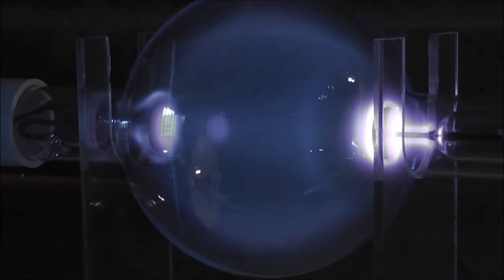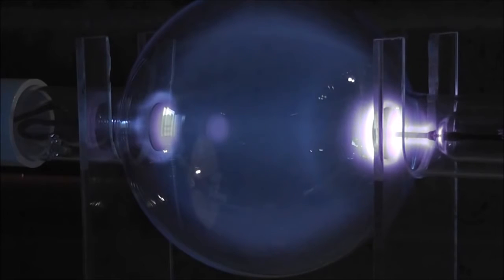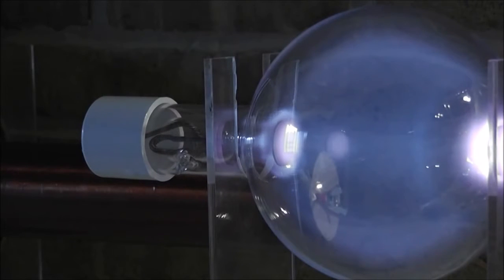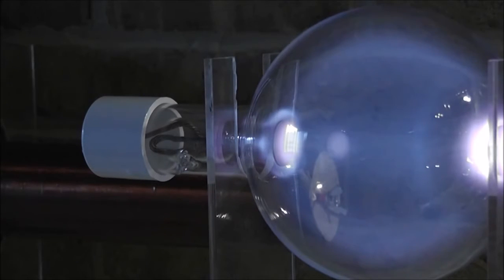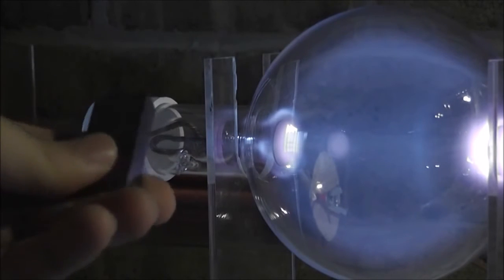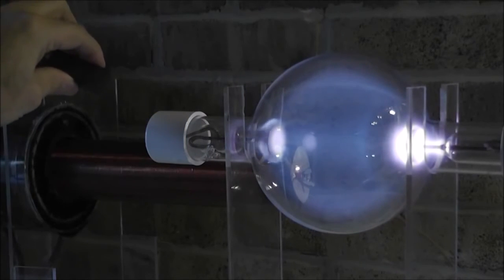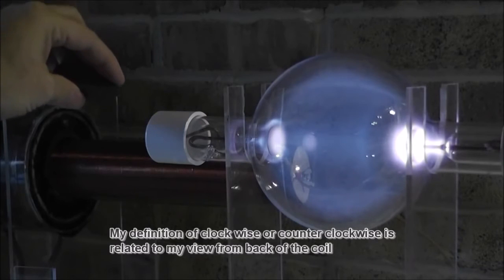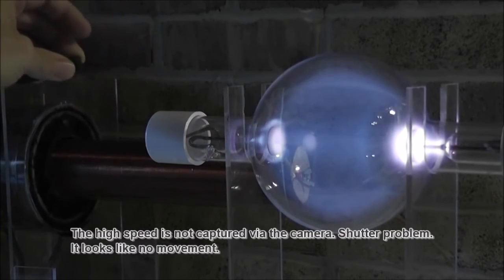Longitudinal Waves in Plasma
A demonstration of longitudinal waves in plasma, responding to an external magnetic field. This demonstration is the basis for the Quantum Rotational Kinematics Experiment explaining MHD processes of tornadoes like those observed on the sun